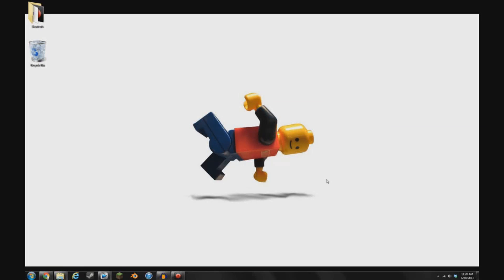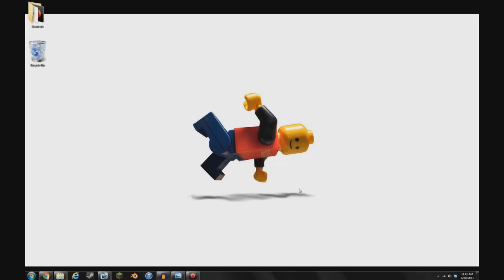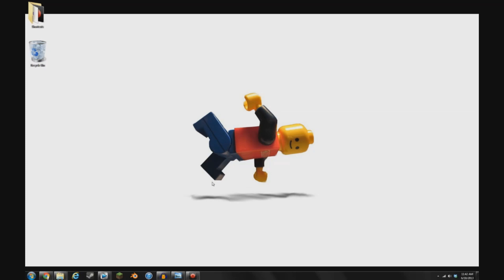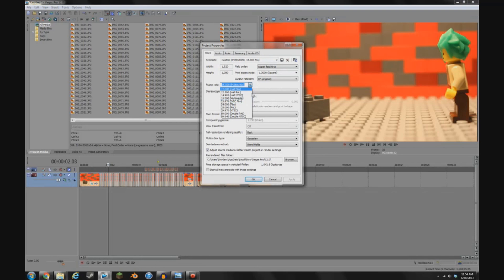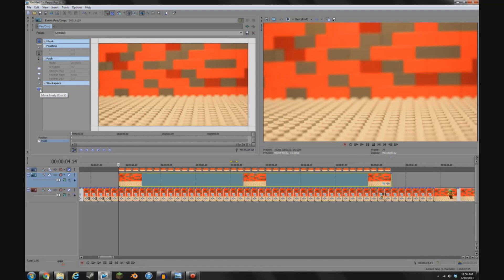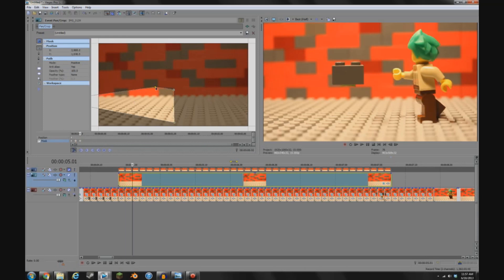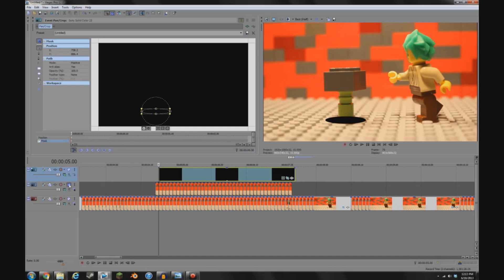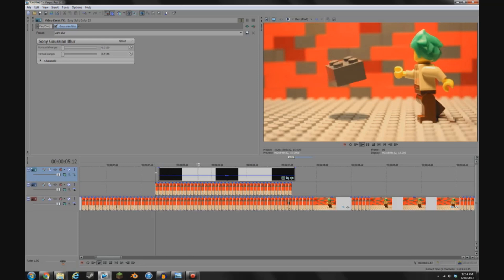How to Make Legos Fly! (With any video editor) Masking Tutorial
This is a tutorial on the basics of masking. I show you how it's done in Sony Vegas Pro but any program that uses layers should work. If you have any questions ask them in the comments below!

More awesome masking tutorials below!

Music
The Land of The Wizard (machinimasound.com)